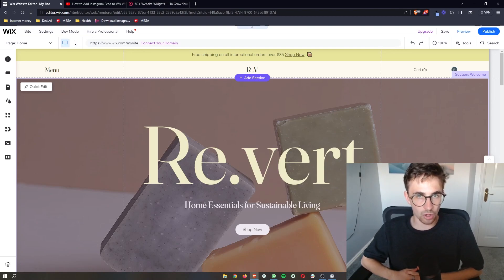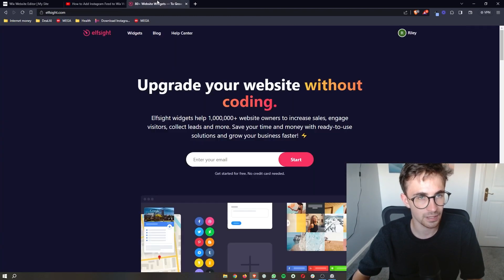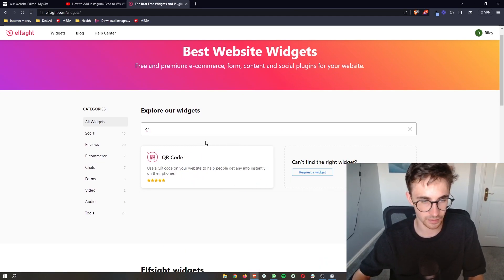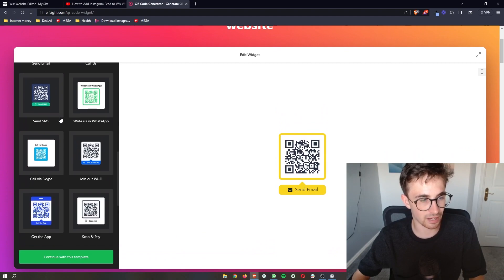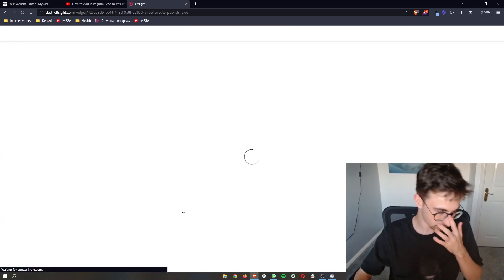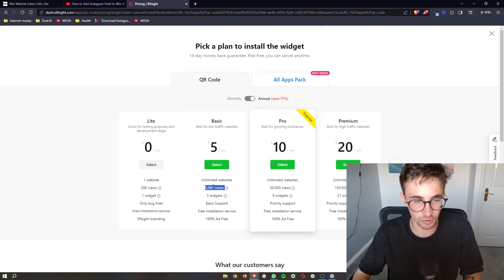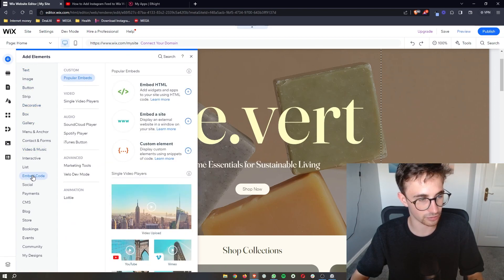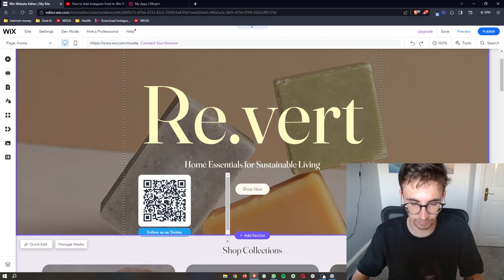How To Add QR Code To Wix 2023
In this video, I'm going to show you everything you need to know to be able to add a QR code to your Wix website